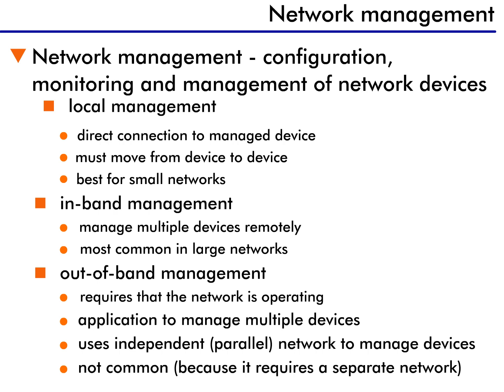Network Management Systems - 5 : Network Management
Network management includes configuring, monitoring, and managing network devices. These devices include switches, servers, computers, routers, and all other types of network devices.

Network management can be performed using any of three methods: local management, in-band management, or out-of-band management. We'll look at each of these methods, and let's start with local management.

Local management is the easiest and simplest way to manage network equipment. Local management entails attaching a computer or terminal directly to the device that is being managed. Local management is the most common way to manage devices in small networks, but it requires the manager to physically move from one device to another to configure and monitor the equipment.

The second method is in-band management. In-band management typically uses the SNMP protocol and allows remote management of all network equipment. A network manager at one workstation is now able to manage multiple devices without having to actually go to each device. Hundreds or thousands of devices can be managed this way, and the devices can be located anywhere in the world. In-band management is the most common way to manage large networks. It is normally accomplished through special network management applications. In-band management's biggest drawback is that it requires the network be operating to manage the devices. This means that if the network fails, so does the ability to manage it, detect failures, or correct any of the failures.

The last management method is called out-of-band management. This type of management is similar to in-band management, as it normally uses SNMP and a management application. However, out-of-band management uses a separate communication network to communicate with the switches. This way, a failure on the network does not affect the ability to manage the network and correct the problem. Networks that use out-of-band management are not common, as most network managers do not want to create a parallel network just for management purposes.